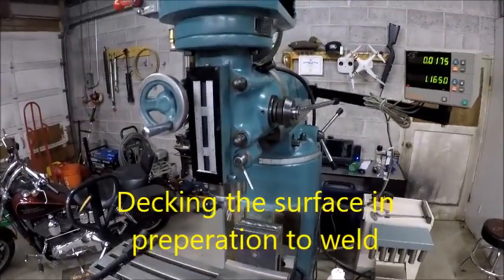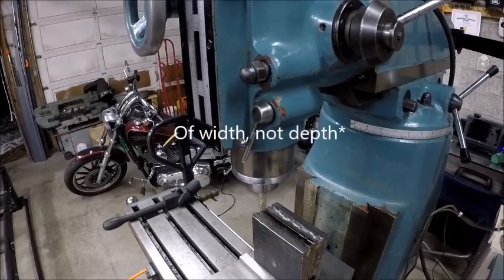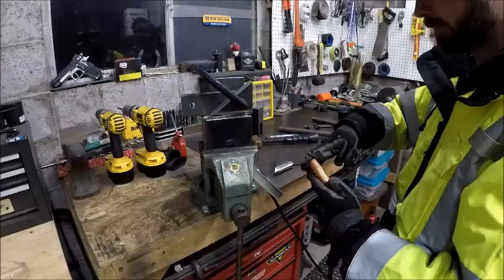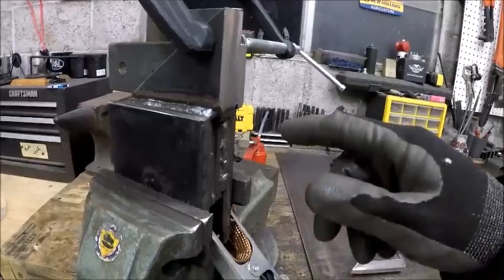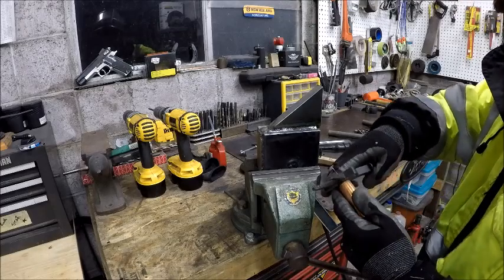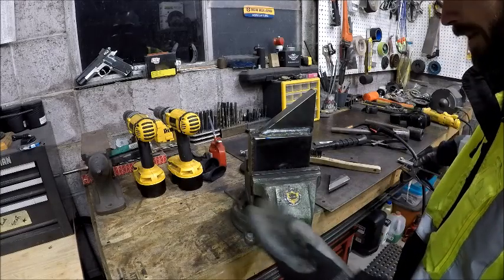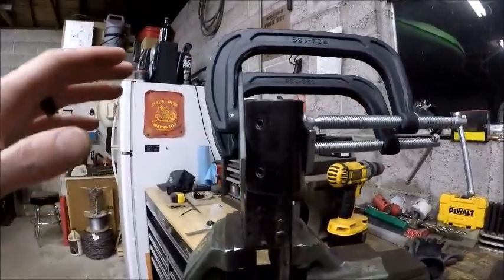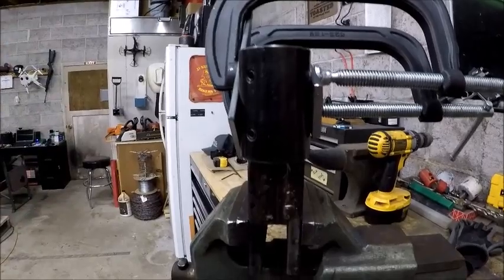Welding 1 inch steel with the Lincoln 180HD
The original welds you see on this work piece aren't mine. That was done by the customer.